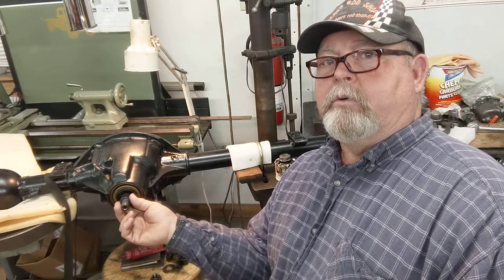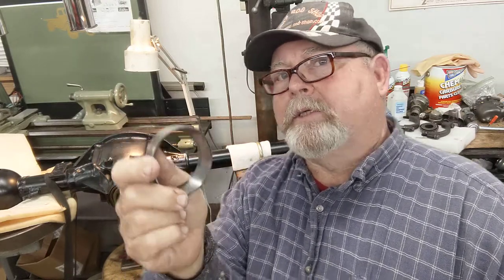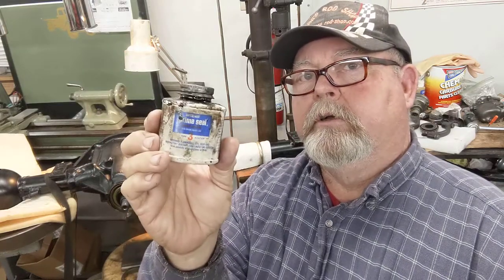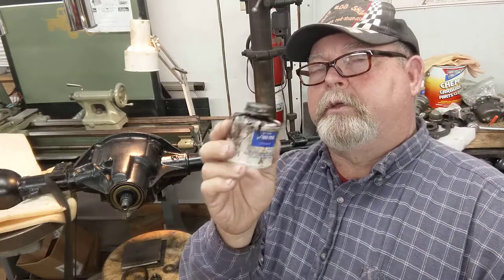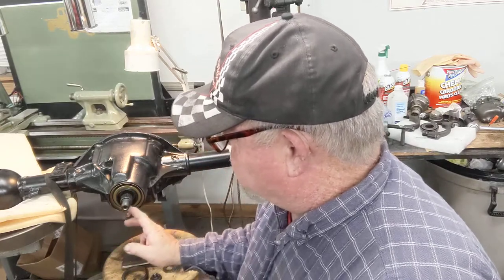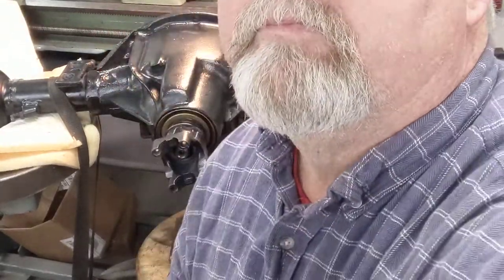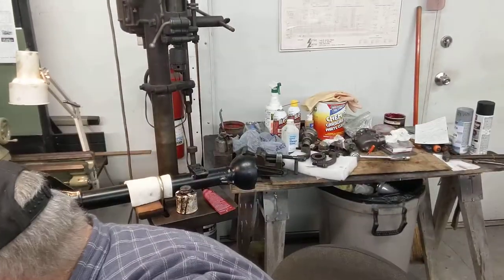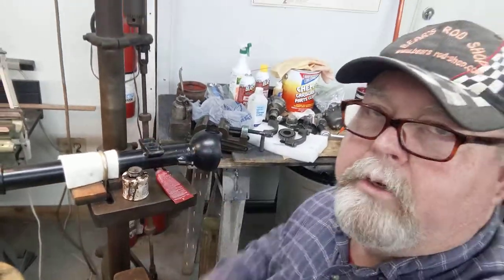Part 20 of EP -1 CJ5 Restoration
Pinion depth and rotational torque set on the Dana 27 Front axle. Ready to install carrier. More to come on the CJ5 build.